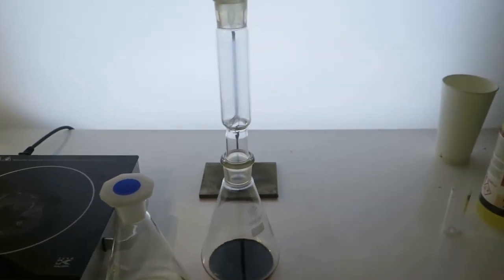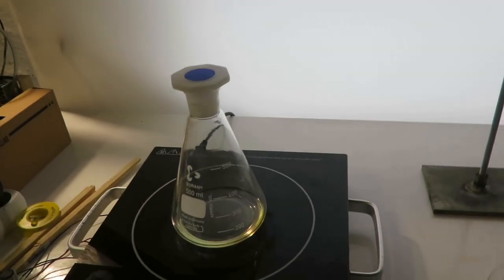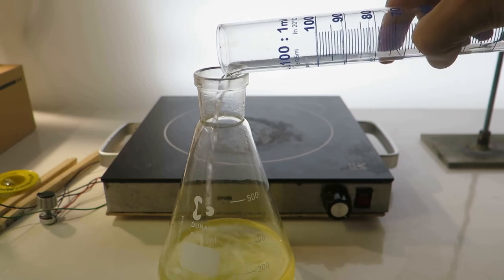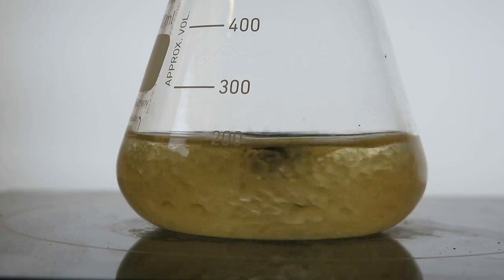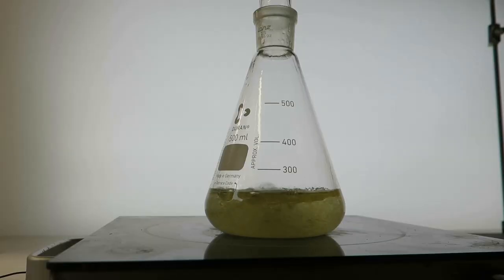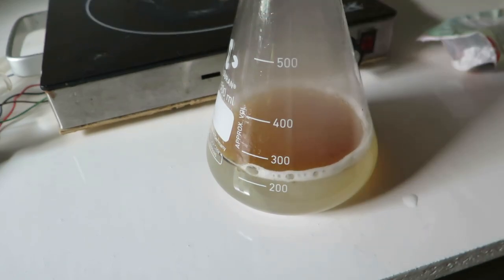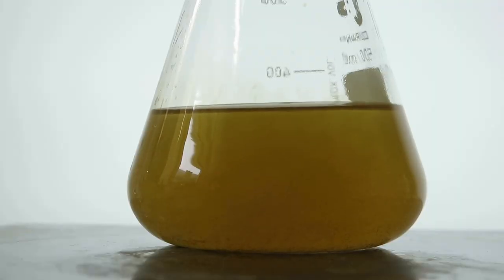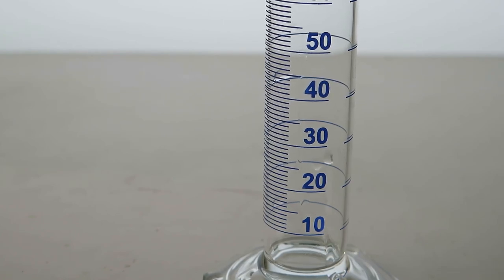Making benzaldehyde - benzalchloride acid hydrolysis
Impressive how this ~8h process can be fit into such short video...
Ideally I would try to "postprocess" crude benzaldehyde with hexamine here, but I didn't have any handy. also I will probably do a bunch of experimentation here, to try to optimize overall procedure and there is only so much time I can fit in 1 week.

In any case good enough for a vid I would say, so it's out.

Short version notes:
214ml of the benzyl/benzal chloride/trichloride was placed in the 1L 3-neck flask above, 405 ml 32% HCl was added, followed by 135ml of distilled H2O, which leads to about a x10 excess of H2O in 25% HCl. The contents were refluxed with the reflux temperature at 106C - this is the same temperature mentioned in the patent, but what is important is that it self adjusts- there is no need for a fixed bath. The reflux took 6hrs at which stage HCl evolution ceased, as evidenced by cooling of the absorber bottle and no more NaCl crystals forming on the surface.